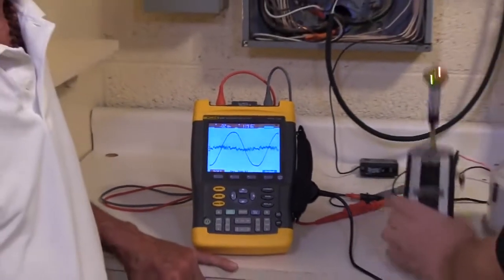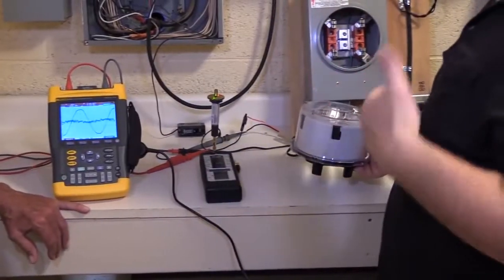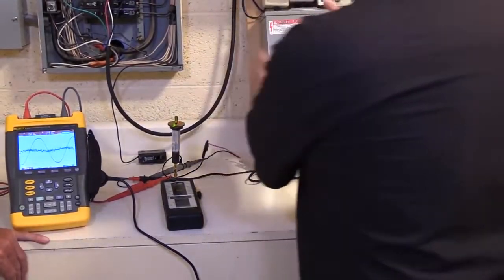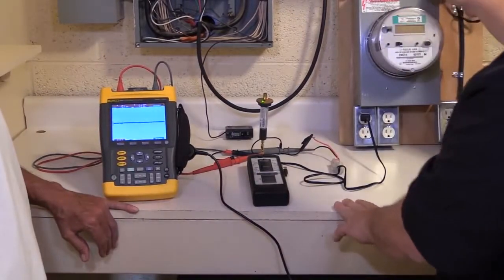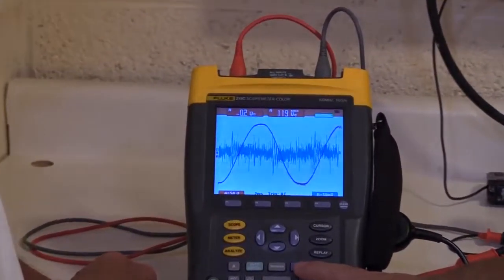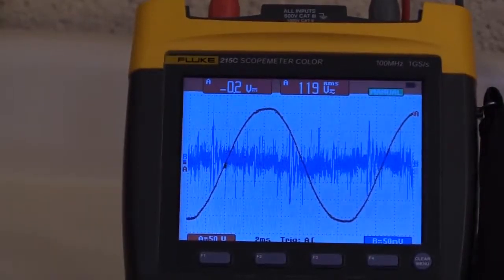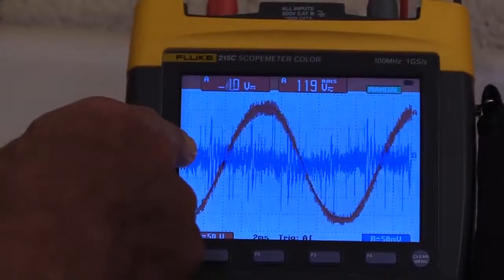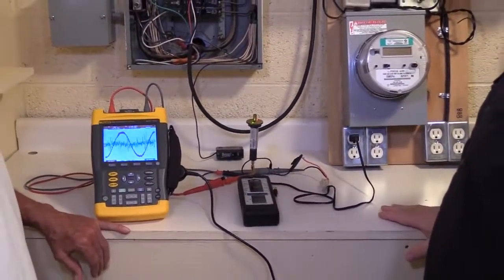Smart Meter creates pulsed dirty electricity (2-50 kHz) on the electric field in a home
Using a Fluke 215C Scopemeter we look at biologically active frequencies (2-50 kHz) created by a Smart meter.